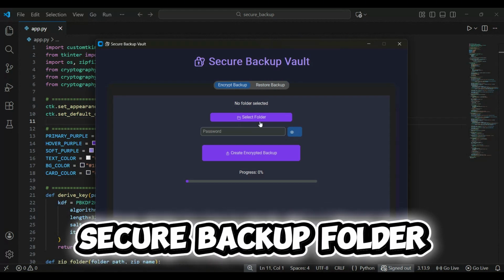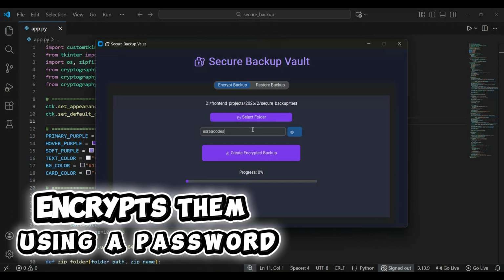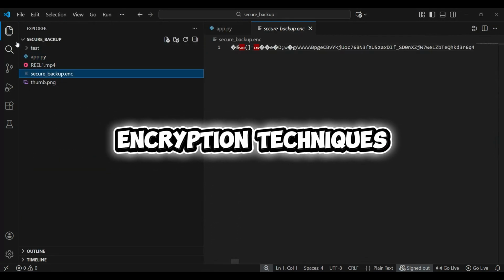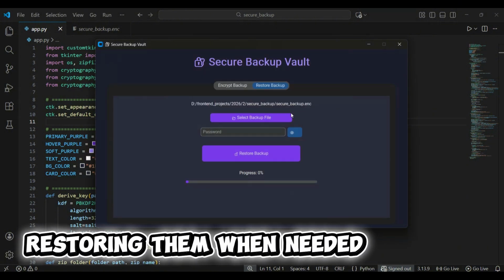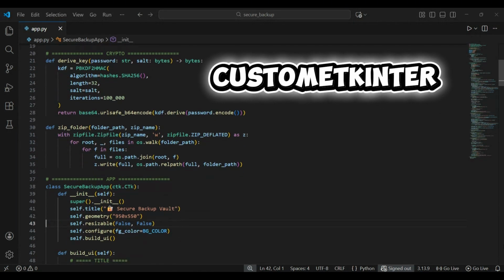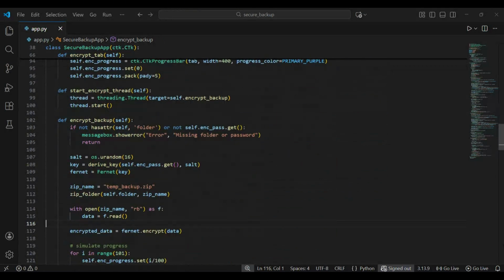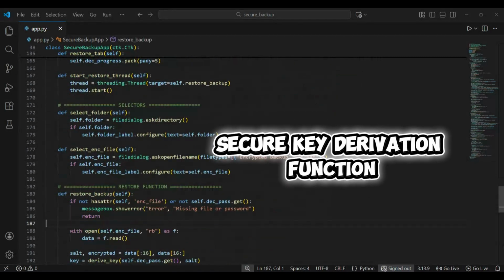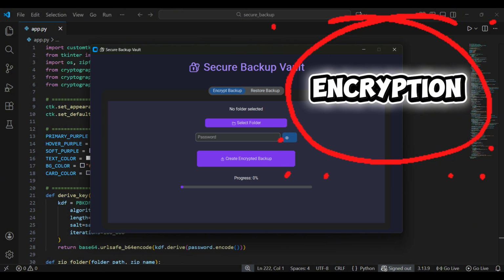Build a Secure Backup System in Python🔐 — in Less Than 2 Minutes!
Build a Secure Backup Vault in Python in under 2 minutes! 🔐

This super short tutorial shows you how to:
- Compress your files into a zip folder
- Encrypt them securely using Fernet encryption
- Restore your files safely
- Use a CustomTkinter GUI for a simple and interactive experience

Perfect for beginners looking for quick Python projects or cybersecurity practice.